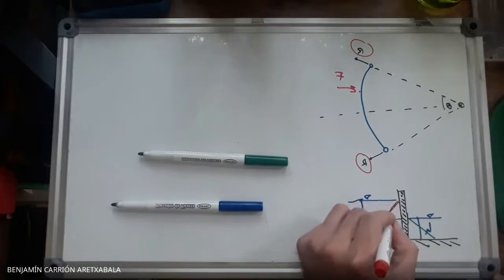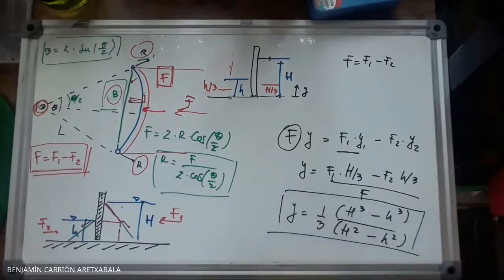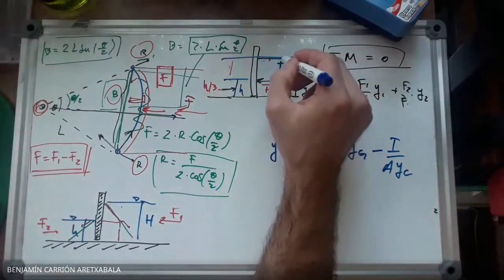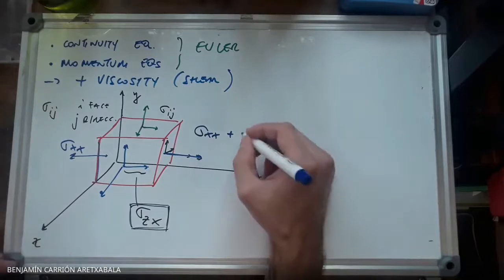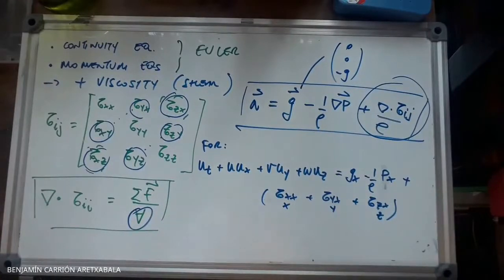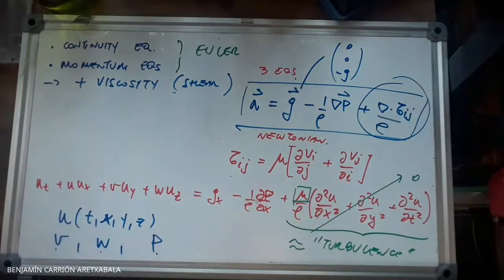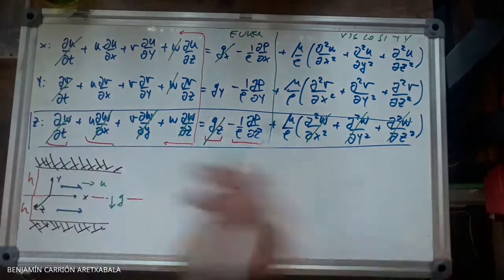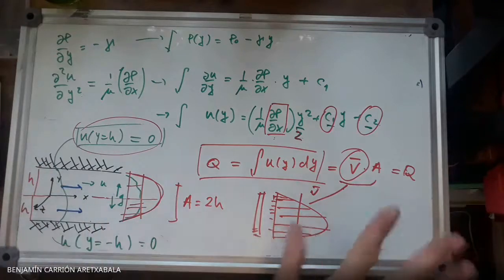2020-09-21 04 Differential analysis 1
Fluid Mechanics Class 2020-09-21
04 Differential analysis 1